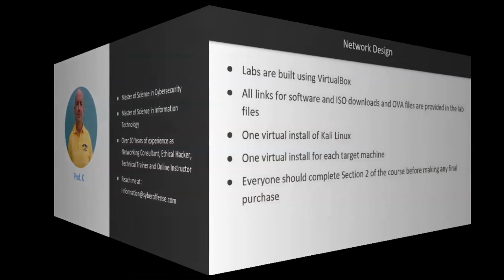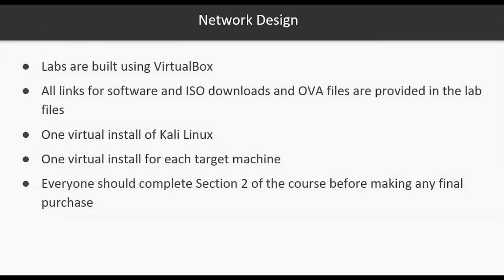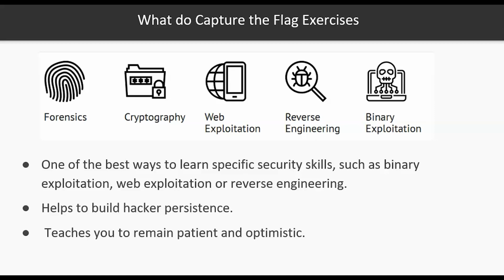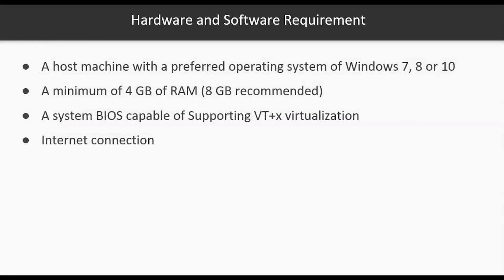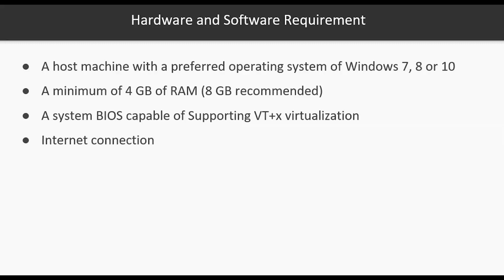Ethical Hacking - Capture the Flag Walkthroughs – v3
You've taken the ethical hacking courses, you've been introduced to the tools and the methodology. This course brings it all together showing students how to perform an actual pentest and gain root access.  More importantly, students learn how to conduct a pentest using the hacker's methodology.

We learned to walk before we could run and technology and pentesting are no different. This course is designed to introduce students to skills similar to what hackers use in real-life situations and obtain a greater depth of understanding of how vulnerabilities are exploited. To know more about this premium course and get started on CodeRed, visit this link: